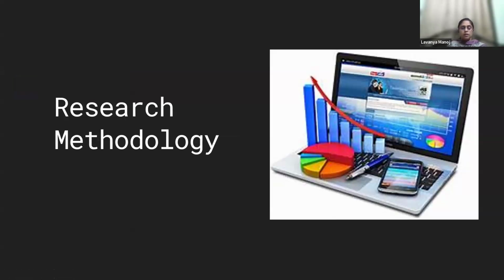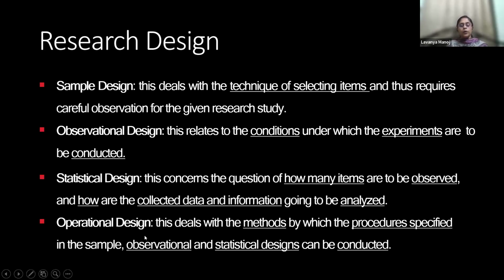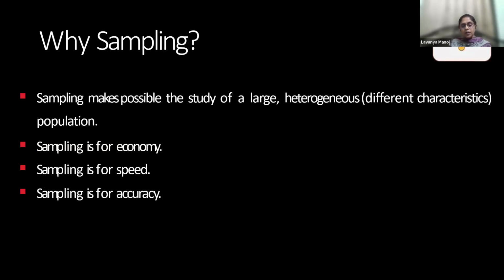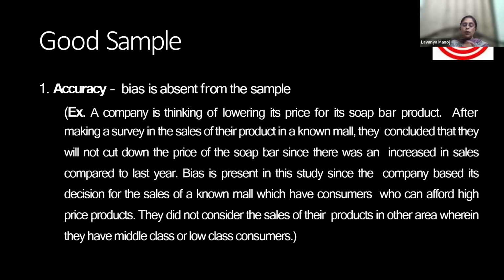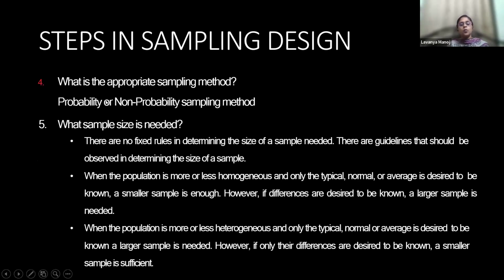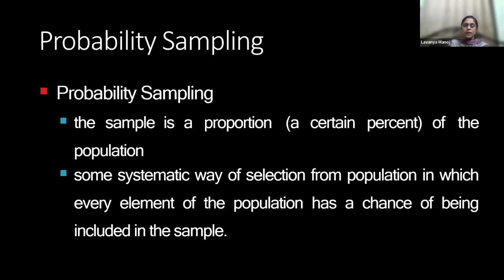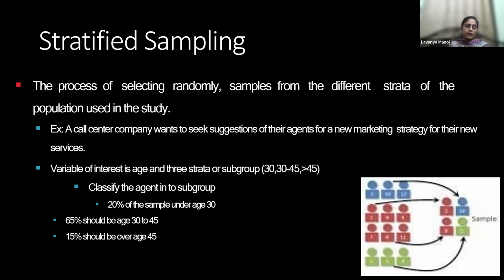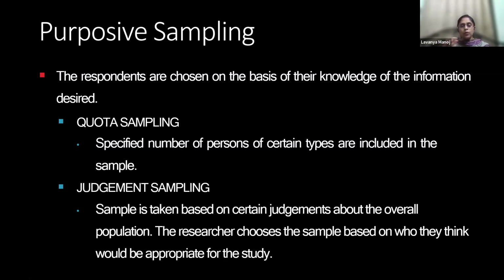"Research Methodology-3 "|Eduwing Education Online Webinar Class .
Topic:‎‎ "Research Methodology-3 "
Time:‎‎ 05th July 2024, 08:30‎‎‎ PM‎ India🇮🇳.